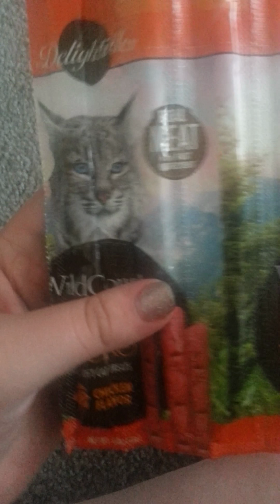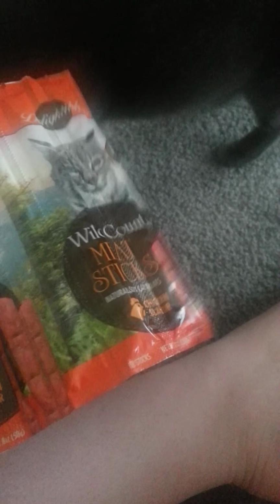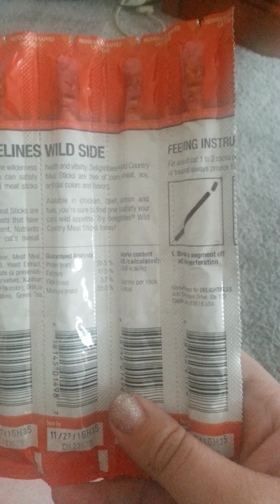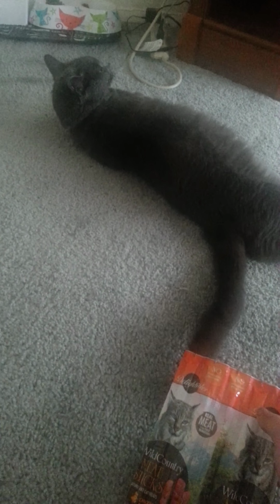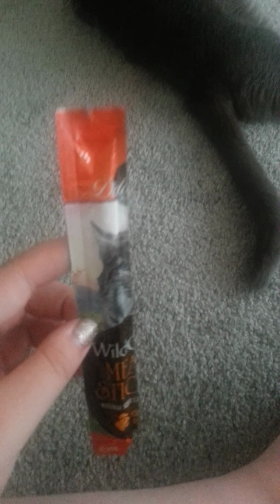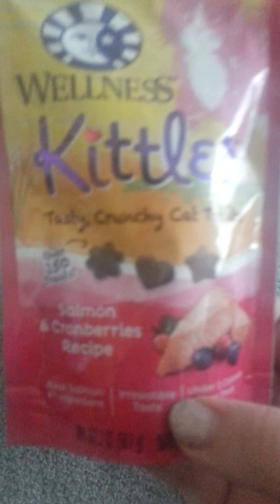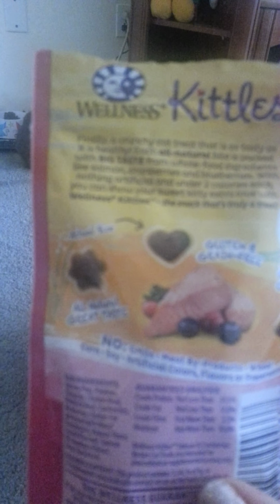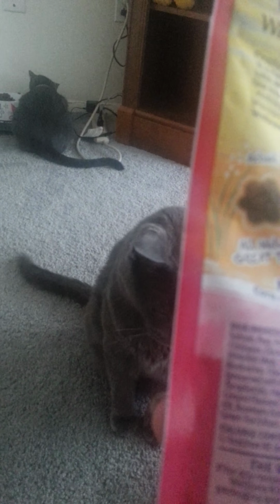Review on two cat treats